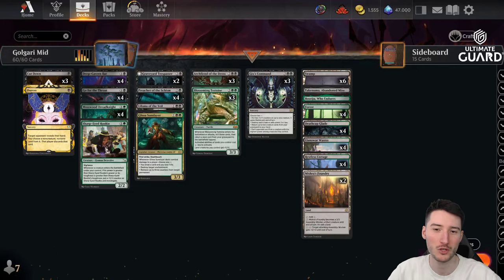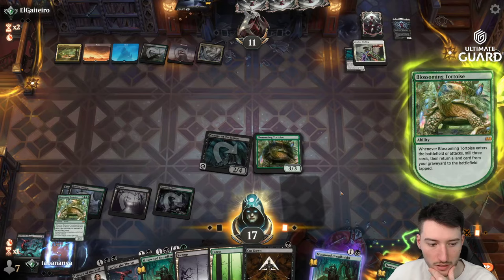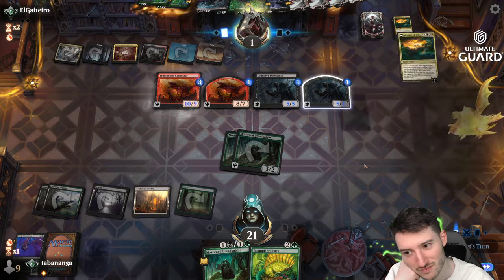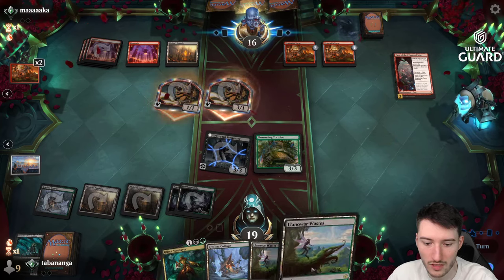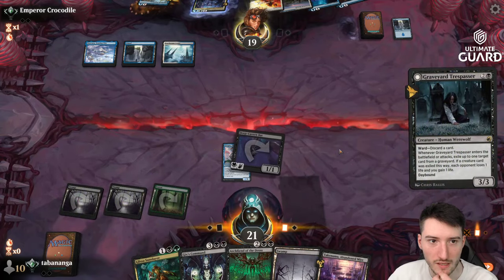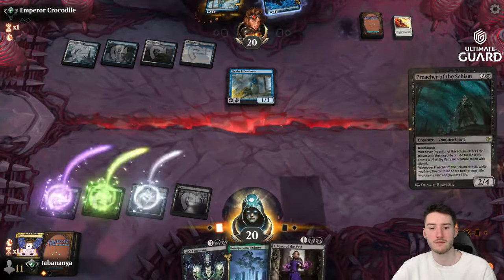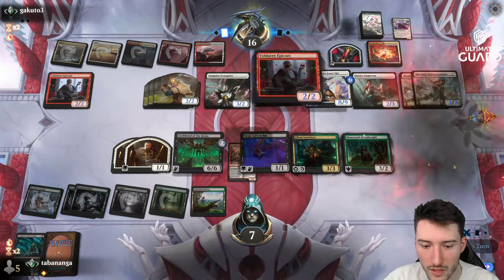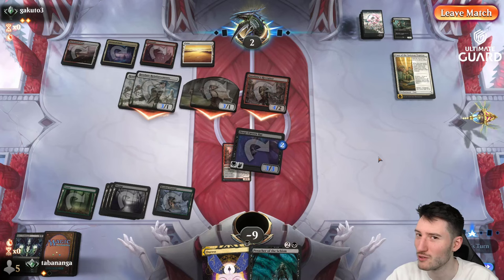🌳💀GOLGARI MIDRANGE | Standard | Deck Tech & Gameplay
Deck
4 Forest
6 Swamp
3 Cut Down
4 Llanowar Wastes
1 Duress
4 Go for the Throat
1 Liliana of the Veil
2 Graveyard Trespasser
4 Deathcap Glade
1 Boseiju, Who Endures
1 Takenuma, Abandoned Mire
3 Gix's Command
2 Mishra's Foundry
3 Archfiend of the Dross
1 Glissa Sunslayer
3 Blossoming Tortoise
4 Mosswood Dreadknight
4 Restless Cottage
4 Deep-Cavern Bat
4 Preacher of the Schism
1 Sharp-Eyed Rookie

Sideboard
1 Cut Down
2 Liliana of the Veil
3 Path of Peril
1 Tear Asunder
3 Duress
1 Unlicensed Hearse
2 Nissa, Ascended Animist
1 Blot Out
1 Tranquil Frillback